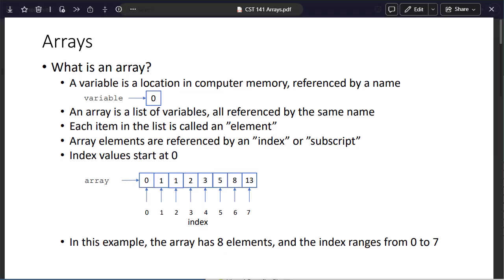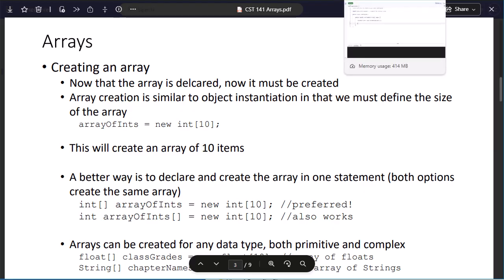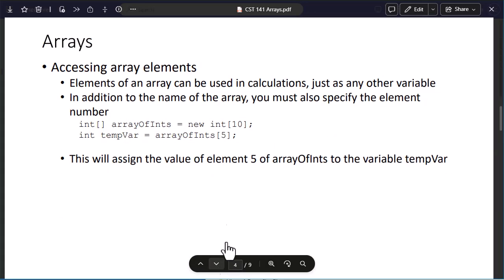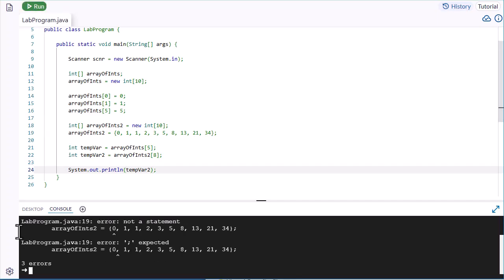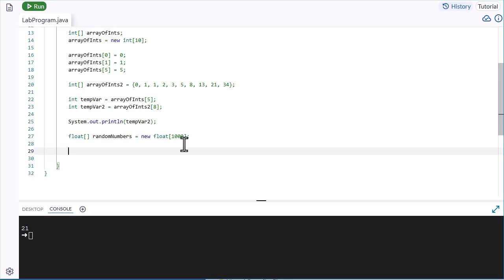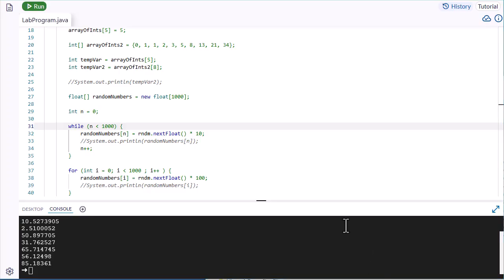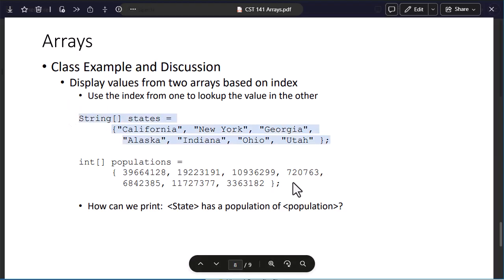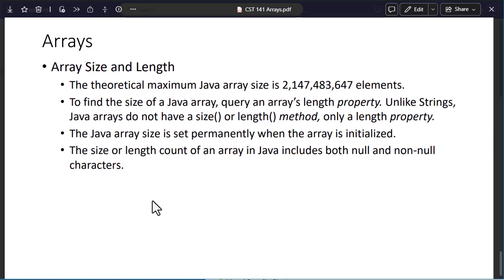CST 141 Arrays 1